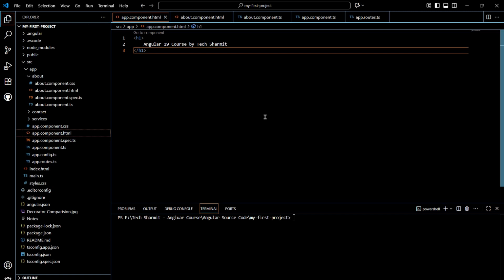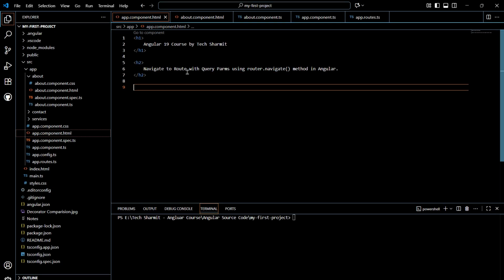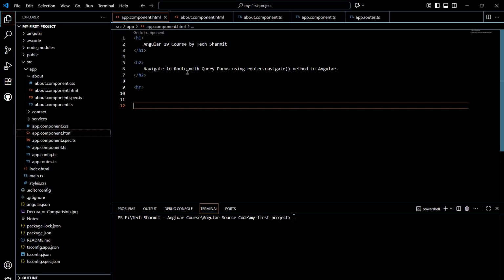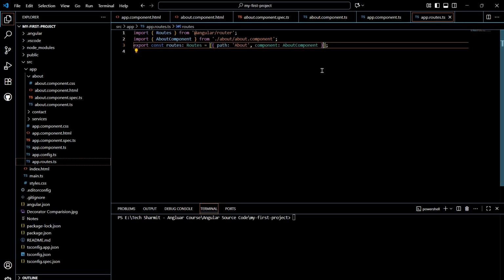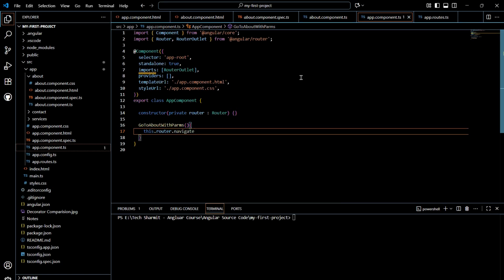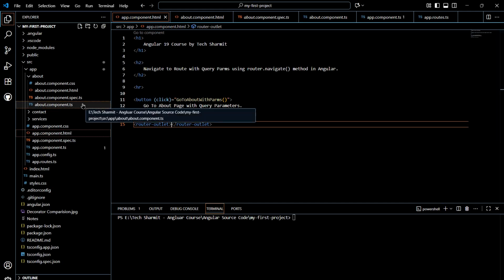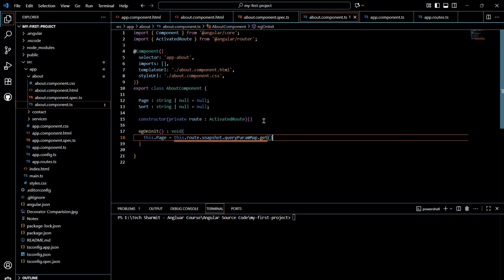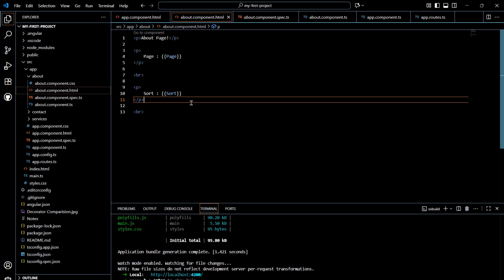Router.Navigate() method with Query Parm in Angular | Angular Tutorial in English (Session-183)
In this Angular tutorial, we’ll learn how to use the Router.Navigate() method with Query Parameters in Angular. You’ll see how to pass query params, retrieve them in components, and handle dynamic data routing — all explained step by step in English.

What you’ll learn in this video:

1.What are Query Parameters in Angular?

2.How to use Router.Navigate() with Query Params

3.Passing multiple query parameters dynamically in Angular 19

4.How to read query params in components using ActivatedRoute

5.Difference between Route Params and Query Params in Angular

6.Router.Navigate() with query params explained in English

7.Best practices for query parameter handling

8.Common issues with Angular query params navigation

FAQ: Router.Navigate() with Query Params in Angular

Q1: How do I pass query parameters using Router.Navigate() in Angular?
Q2: What is the difference between route params and query params?
Q3: How can I read query parameters inside a component?
Q4: Can I update query params without reloading the route?
Q5: Does Router.Navigate() with query params work with standalone components?